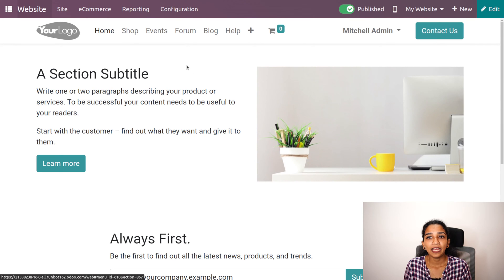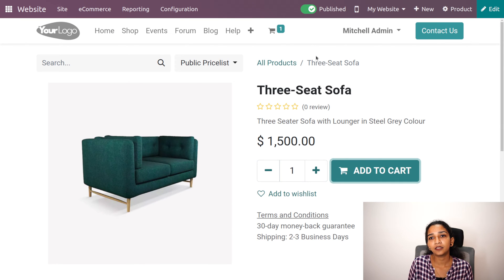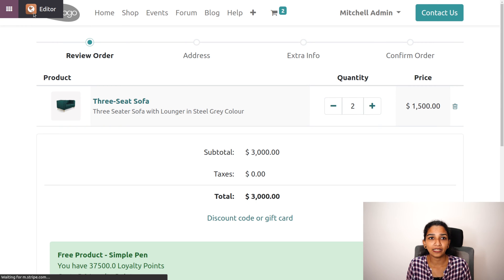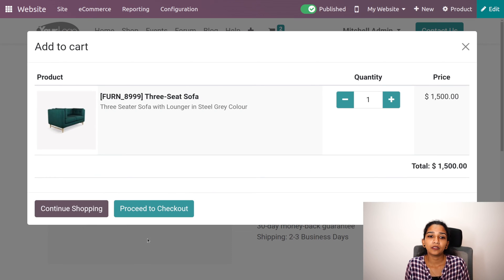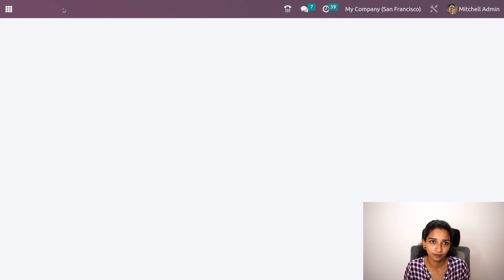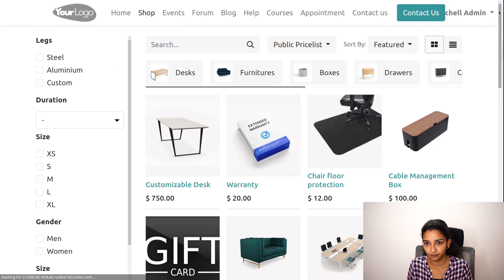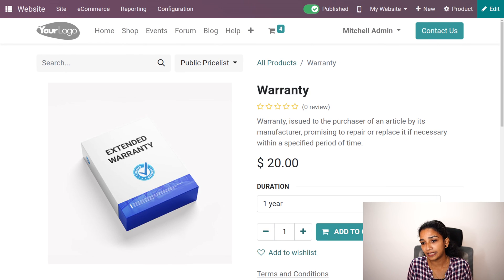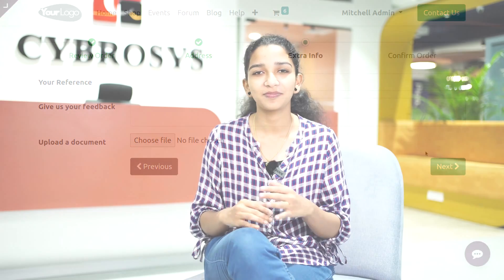Odoo 16 eCommerce Shopping Features | What's new in Odoo 16 eCommerce | Odoo 16 Website